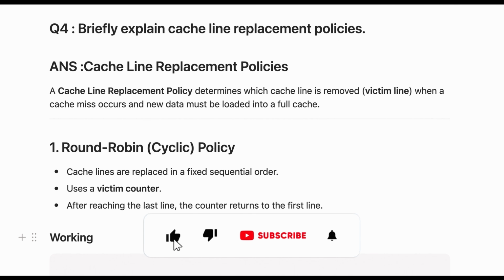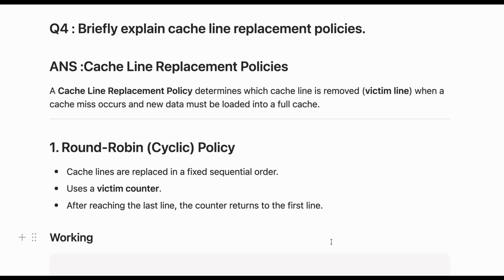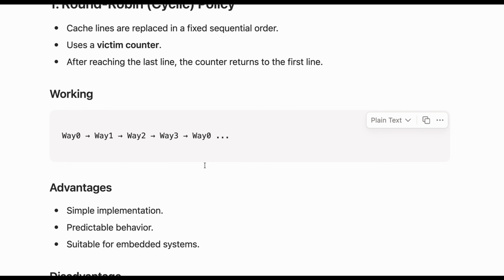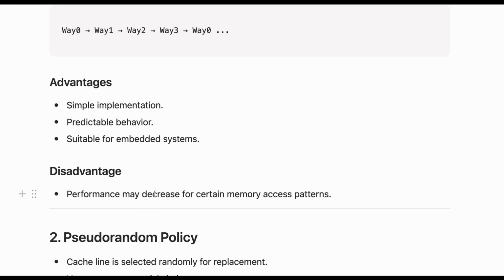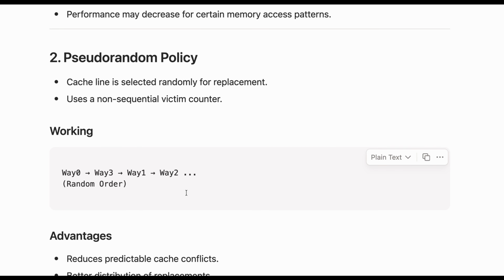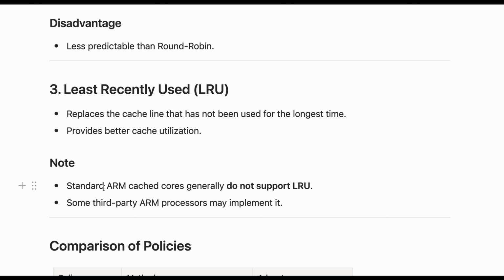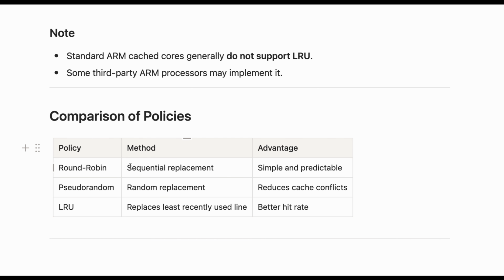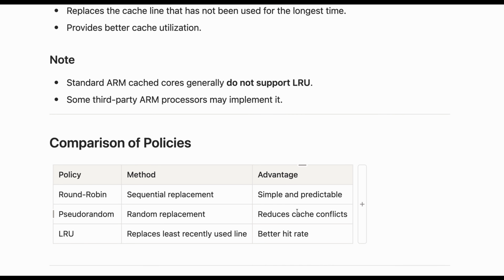Write a note on following :(i) Write buffers(ii) Cache efficiency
In this video, we explain Cache Line Replacement Policies, one of the most important questions from VTU Microcontrollers (BCS402) Module 5.

When a cache is full and a new memory block needs to be loaded, the cache controller must decide which existing cache line should be replaced. This decision is made using cache replacement policies.

This question is frequently asked in VTU Semester Examinations and is important for CIE, SEE, Model Papers, and Last-Minute Revision.

📚 Topics Covered:

✅ Cache Line Replacement Policy
✅ Need for Cache Replacement
✅ FIFO (First In First Out) Policy
✅ LRU (Least Recently Used) Policy
✅ Random Replacement Policy
✅ LFU (Least Frequently Used) Policy
✅ Cache Controller Operations
✅ Cache Hit and Cache Miss
✅ Cache Memory Performance
✅ Memory Management Techniques
✅ VTU Important Exam Question

🎯 Useful For:

✔ Microcontrollers (BCS402)
✔ Cache Memory Concepts
✔ Computer Architecture Learners

📌 Question:
Briefly Explain Cache Line Replacement Policies.

Cache Line Replacement Policies
Cache Replacement Policy
FIFO Cache
LRU Cache
LFU Cache
Random Replacement Policy
Cache Memory
Cache Controller
Cache Hit and Miss
Memory Hierarchy
Cache Organization
Computer Architecture
Cache Mapping Techniques
ARM Cache Memory
Microcontrollers VTU
BCS402 Module 5
VTU Microcontrollers
BCS402 Important Questions
ARM Notes
ARM Tutorial
VTU 4th Sem CSE